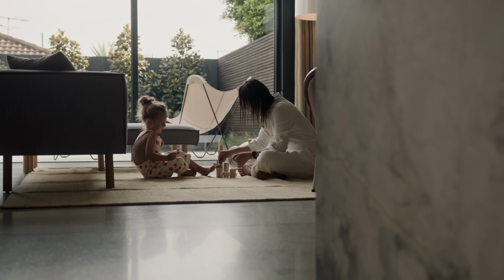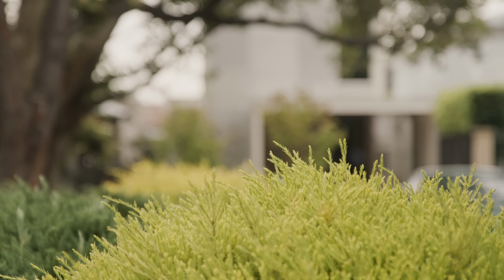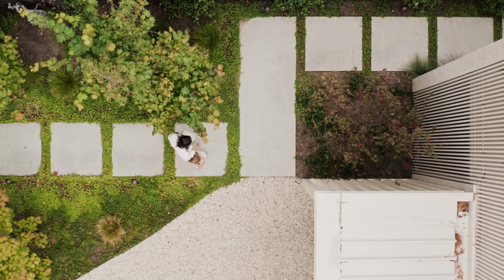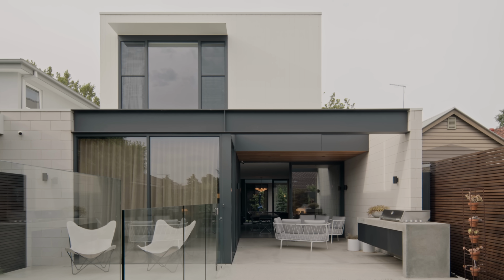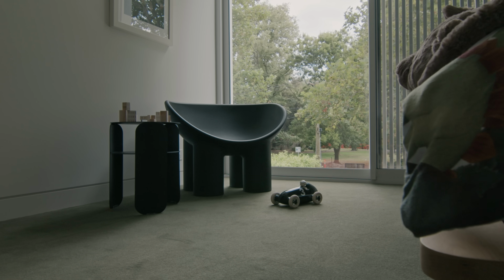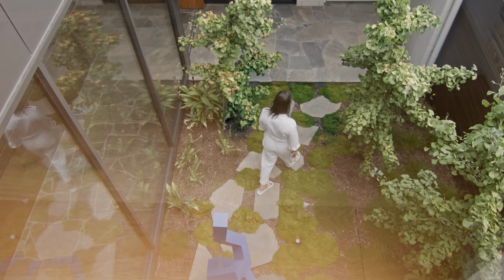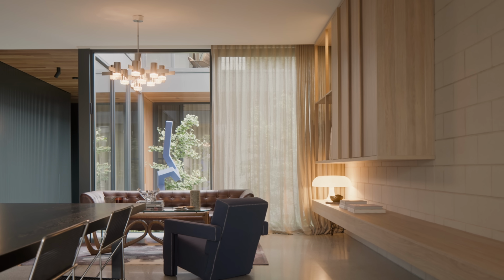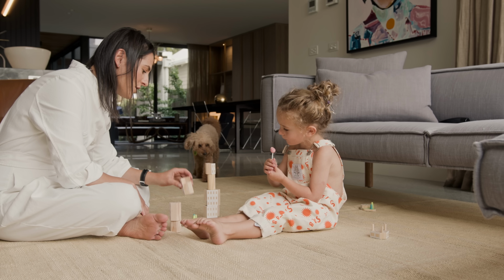An Architect's Own Home Designed for Her Family of Three (House Tour)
An Architect's own home, Seymour House is inserted as a respectful addition to its neighbourhood, openly embracing the streetscape lined with heritage-listed properties and modernist gems. In crafting the dwelling, Lani Fixler of Lani Fixler Studio has created a place that is private and personal whilst also engaging in an open conversation with the surrounds.

Located in a south-eastern suburb of Melbourne, Seymour House is an architect’s own home that draws from Lani Fixler Studio’s long-standing familiarity with the built environment. The project is one that expertly merges personal responses with the contextual.

In the construction of Seymour House, a connection to the street was important, as well as embracing the constricted site instead of challenging it. Sitting adjacent to Harleston Park, Seymour House is an architect’s own home crafted to be a continuation of its natural setting, with only two concrete plinths defining the barrier between the public and the private.

Throughout the building, modernism is championed through a natural and restrained materiality with the use of concrete, terrazzo, timber and slate. The consistency with which the palette is applied – with blockwork featuring as both an internal and external architectural element – celebrates the environment surrounding an architect’s own home.

Expressing considered detail and the characteristics of an architect’s own home, Seymour House is imbued with a sense of personality that uplifts its understated aesthetic. Crafted to complement the history and culture of the surrounding neighbourhood, Lani Fixler Studio graciously allows past narratives to continue as new chapters unfold.

00:00 - The Local Project Print Publication
00:10 - Creating a Family Home
00:40 - Introduction to the Home
01:25 - Entering the Modernist Home
02:04 - Walking through the Home
02:47 - The Bedrooms and Bathrooms
03:19 - Landscaping
03:40 - Courtyard Sculpture
03:54 - Artwork Throughout the Home
04:29 - What the Architect is Most Proud Of
05:00 - Subscribe to The Local Project Print Publication

Photography by Timothy Kaye.
Architecture, Interior Design and Styling by Lani Fixler Studio.
Build by Stockwood Building Group.
Landscape Architecture by Acre.
Landscape Construction by Earth DNA Landscaping.
Filmed and Edited by Dan Preston.

The Local Project Acknowledges the Aboriginal and Torres Strait Islander peoples as the Traditional Owners of the land in Australia. We recognise the importance of Indigenous peoples in the identity of our country and continuing connections to Country and community. We pay our respect to Elders, past, present and emerging and extend that respect to all Indigenous people of these lands.